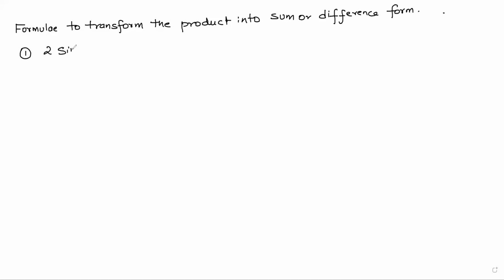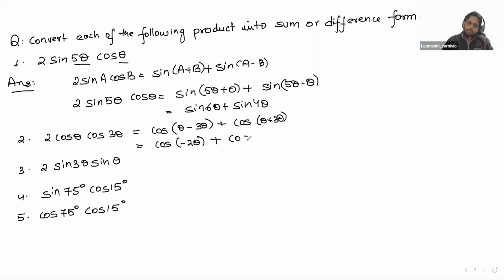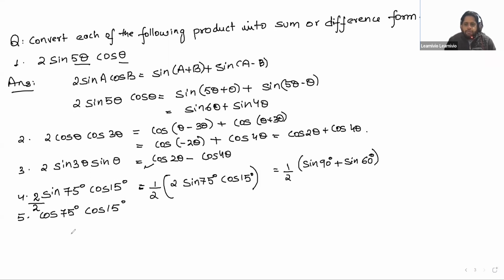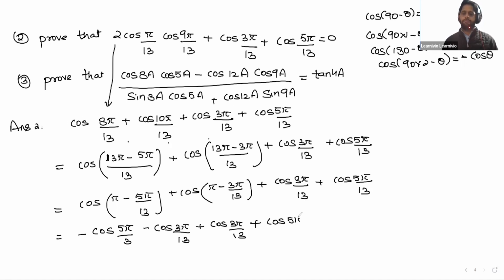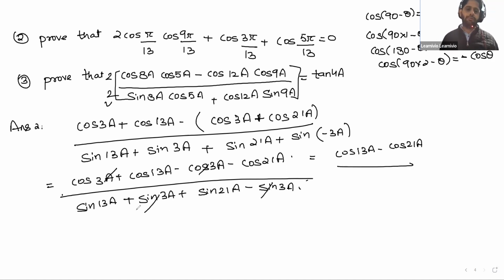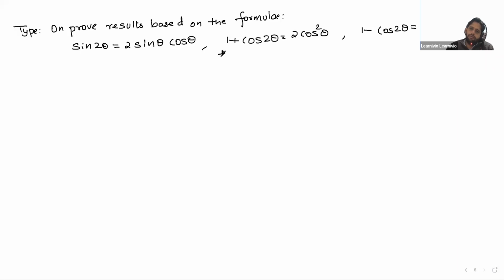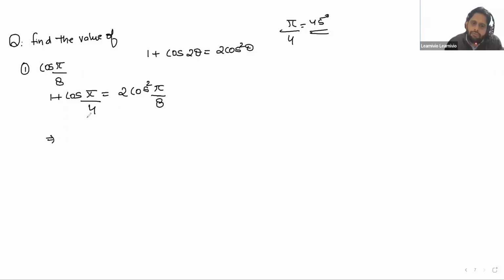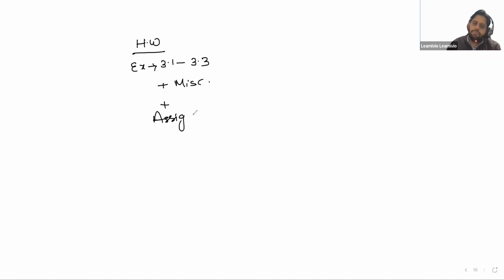Learnivio | Distance and Section Formula | Introduction to 3-D Geometry | Lect 1 | MEB | 06-03-2022